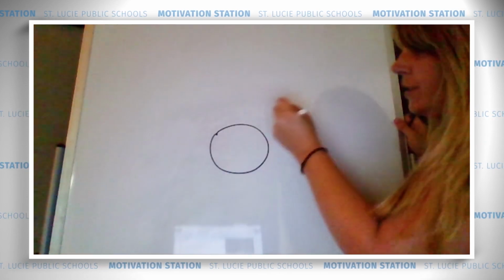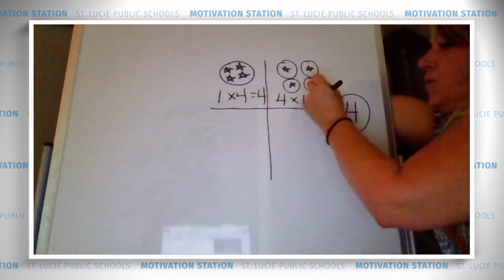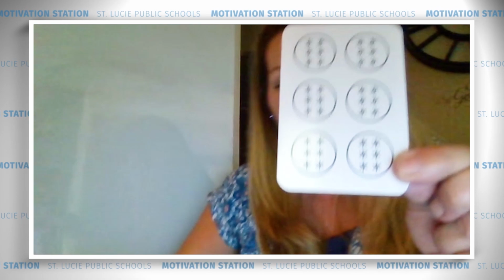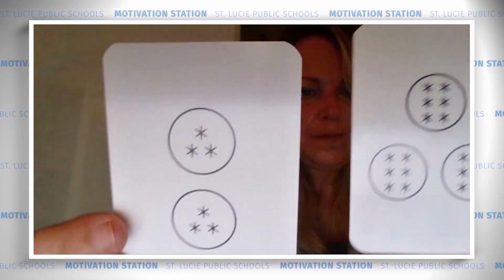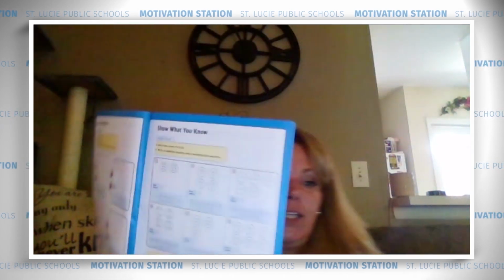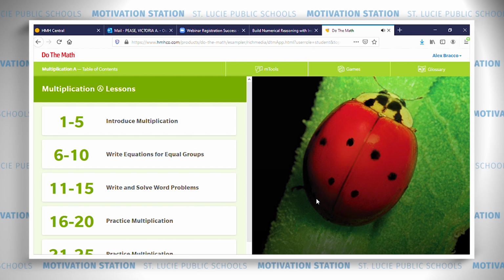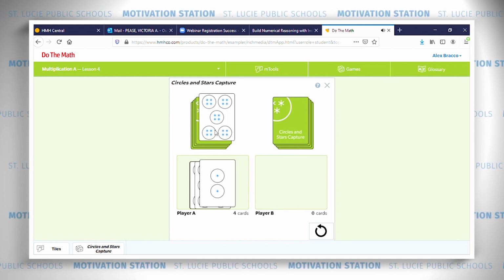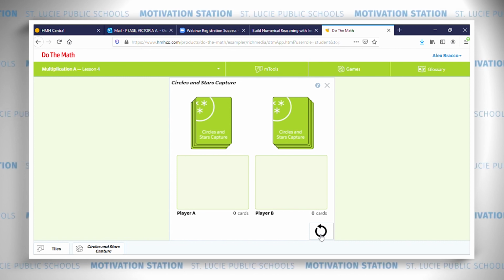Summer Motivation Station, Math, Grade 4, Lesson 3